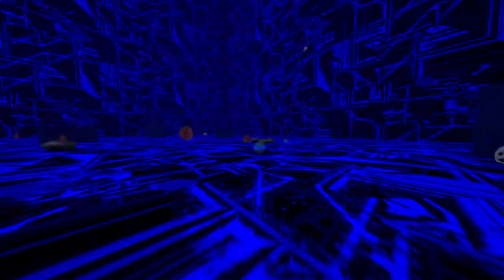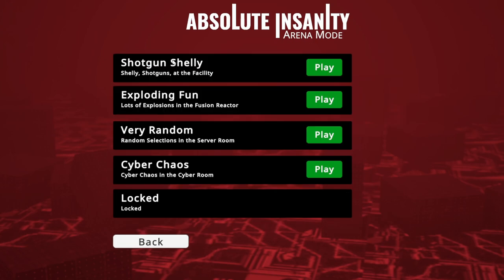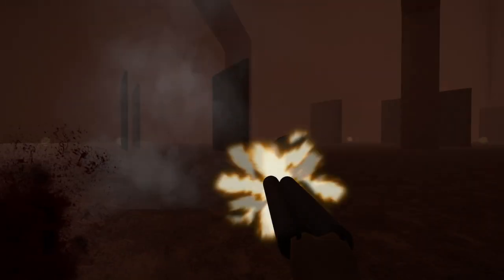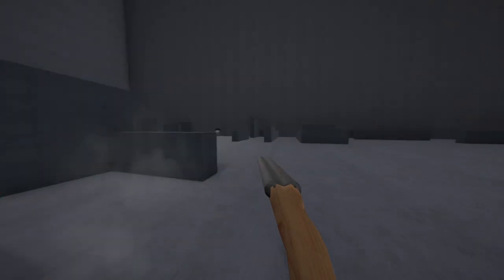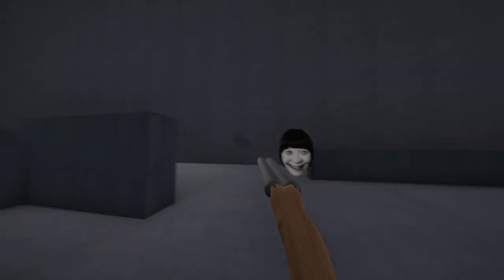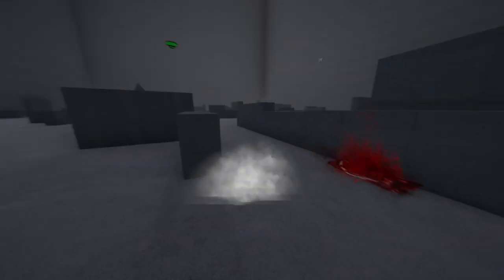Shotty! gaming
Armed with a diverse arsenal of weapons battle through ever-changing mazes and confront eerie, evolving 2D enemies in a pulse-pounding survival horror action-packed experience.

Immerse yourself in action-packed gameplay, where procedurally generated levels, and ever-evolving horrifying enemies adapt to your playstyle.

In Story Mode uncover the origins of these scary 2D creatures and defeat them to unlock new items, levels, and enemies for Arena Mode.

Arena Mode allows you to customize levels, enemies, item drops, difficulty, and more to tailor your gaming experience.

Your gameplay will evolve into unique experiences from the procedurally altered levels, environmental hazards, and randomized item spawns, allowing multiple fresh playthroughs.

Created by a passionate solo developer this game offers a survival horror experience like no other.